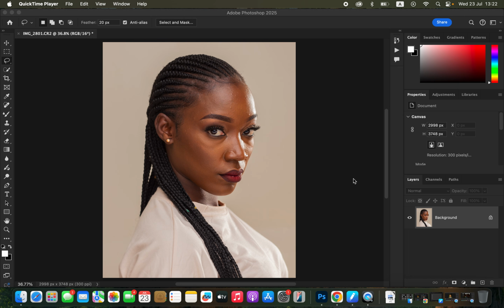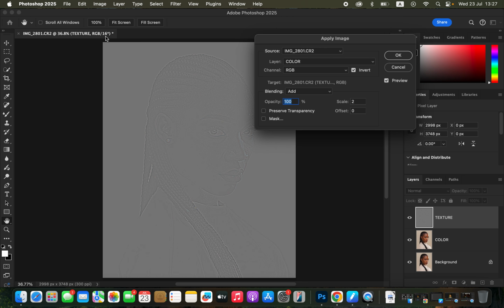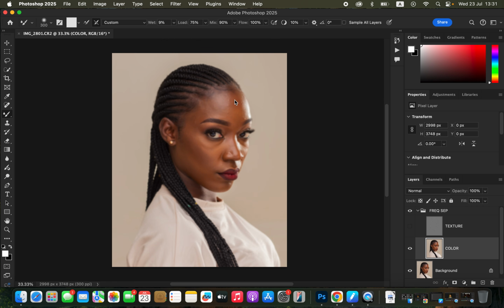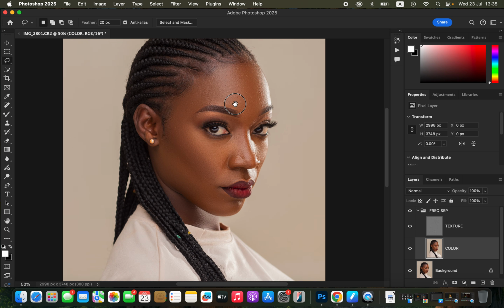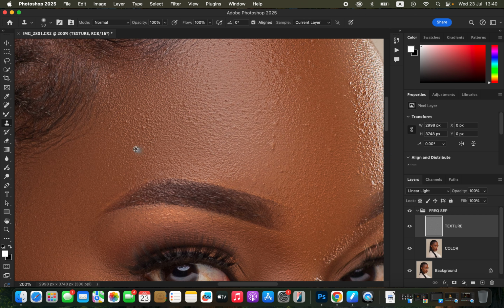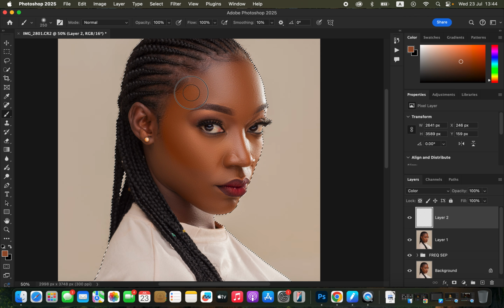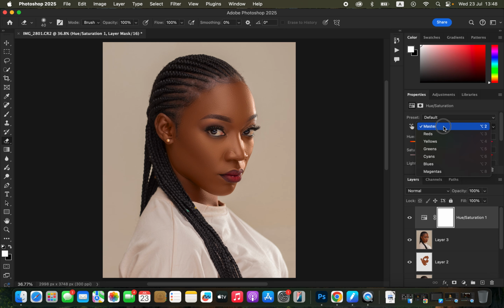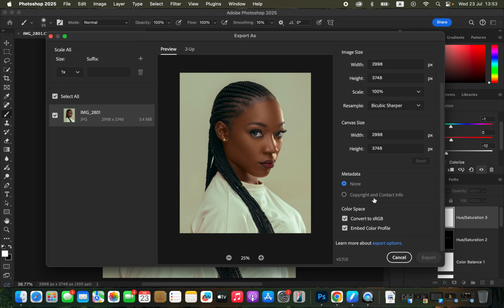Complete Skin Retouching and Color Grading Photoshop Tutorial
In this tutorial i will show you the simplest way to learn how professionally edit photos in photoshop from the start to the end with no steps skipped. In this video you will learn how to do skin retouching using frequency separation, color grading and get better skin tones, eye whitening, how to add skin glow and finally how to save photos in photoshop.